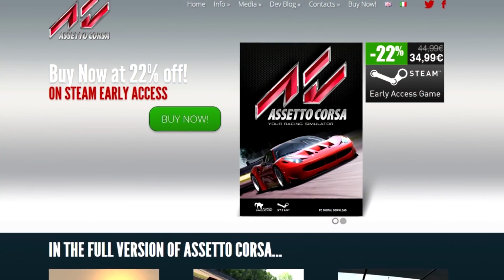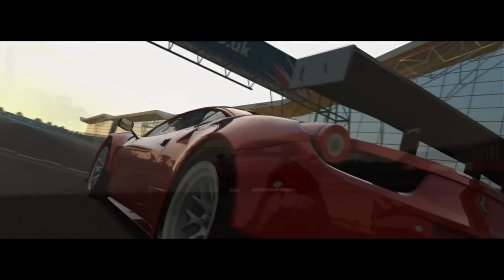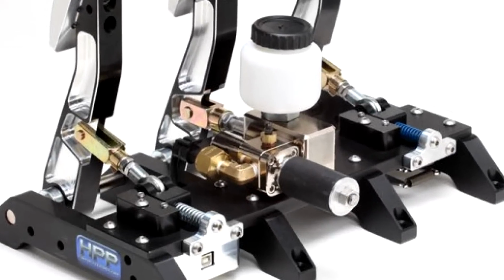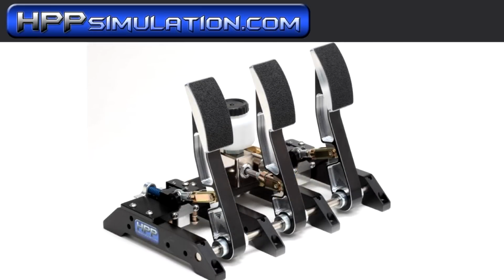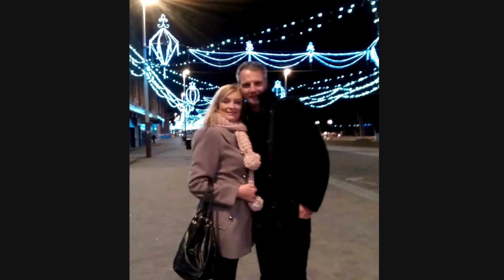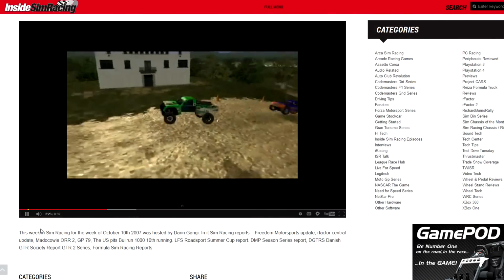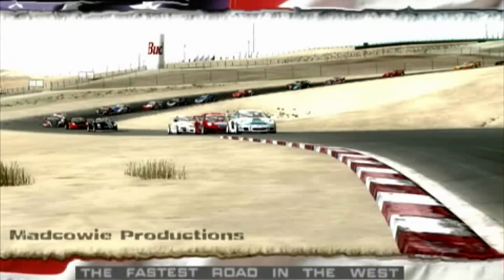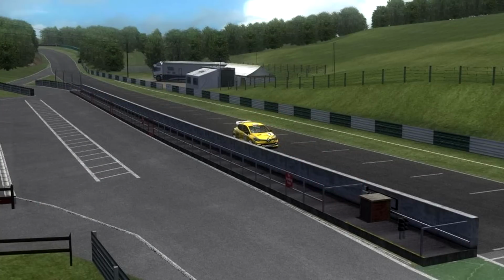This Week Inside Sim Racing - November 9th 2013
This Week Inside Sim Racing for the week of November 9th. In this show we speed things up a bit again. We cover some of the top stories from our website this week. We encourage you to get involved in the conversation.

To find out all of the details of this show and get involved go